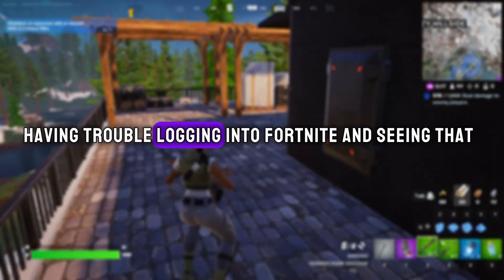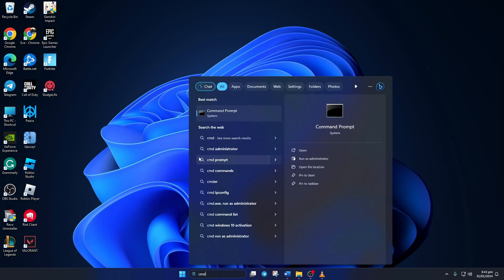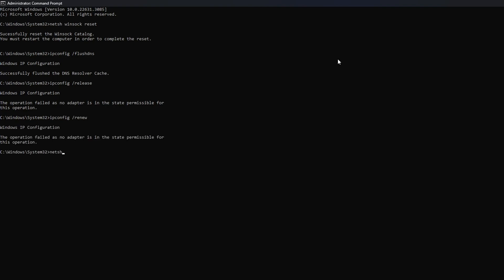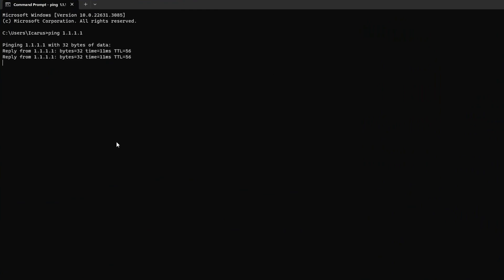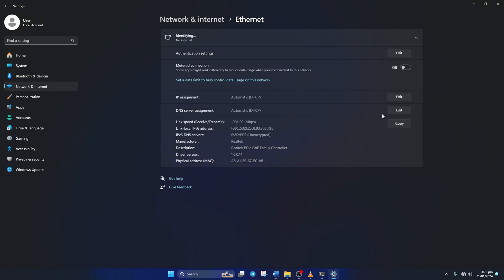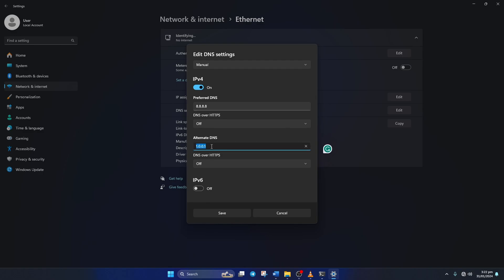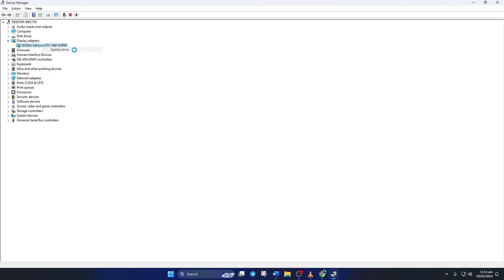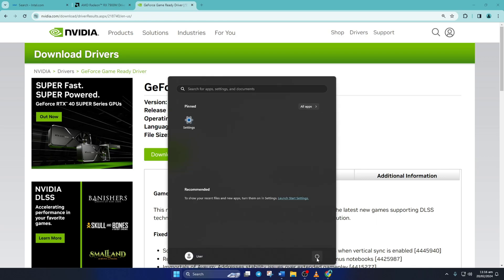How to Fix Unable to login to Fortnite servers please try again later on PC | Fortnite Sign In Error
Fortnite saying "Unable to Login to Fortnite servers please try again later" on your PC? No worries! Here are the complete processes to fix unable to login to the Fortnite servers PC. If you're experiencing problems with login failed unable to login to Fortnite servers, I've got you covered in this video.

If you're thinking "Why does it say unable to login to Fortnite servers"? "How to overcome Fortnite login problem"? then this video will help you to solve the Fortnite sign-in error. So watch now to fix Fortnite's unable to log in to your account and learn how to resolve login errors in Fortnite with my easy process.

00:01- Video intro
00:14- Solution 1: Reset network configuration setting
01:00- Solution 2: Change DNS
02:09- Solution 3: Update graphic card driver
02:50- Solution ending